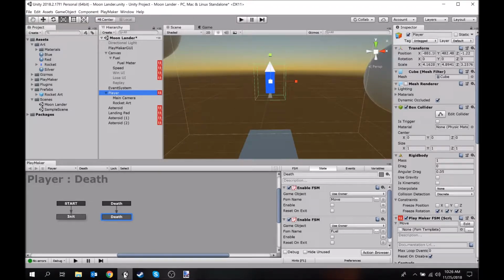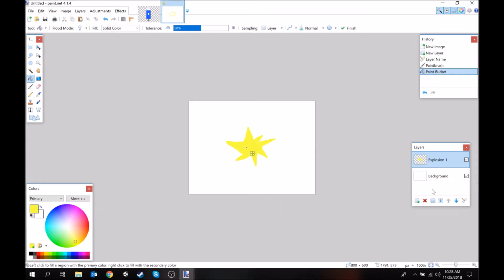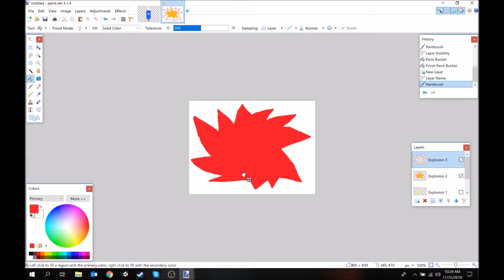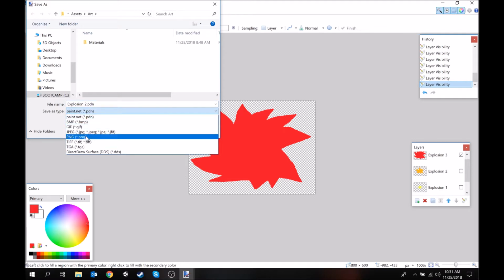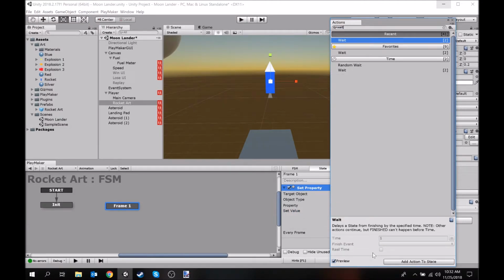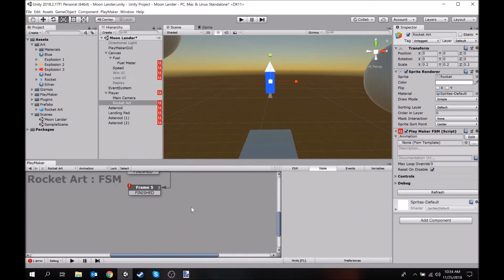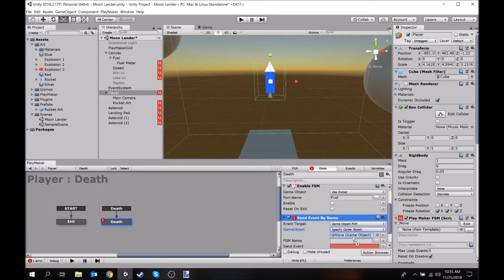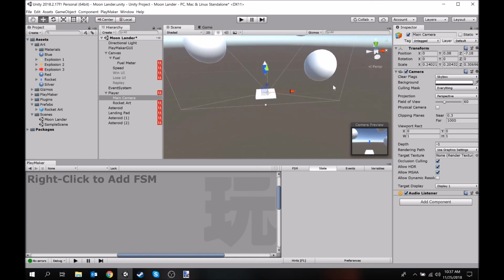Intro to Unity with Playmaker: Episode 9 (Art the Explosion)